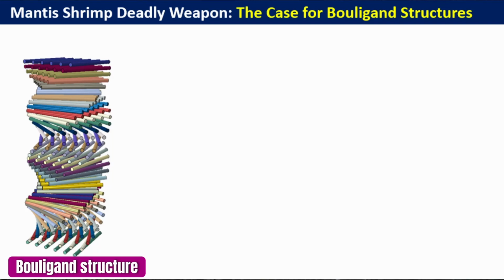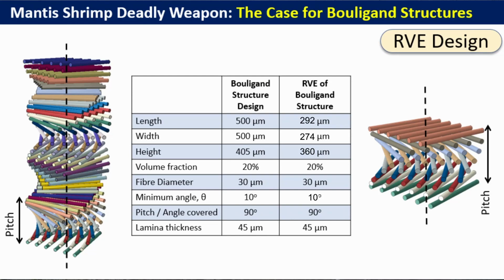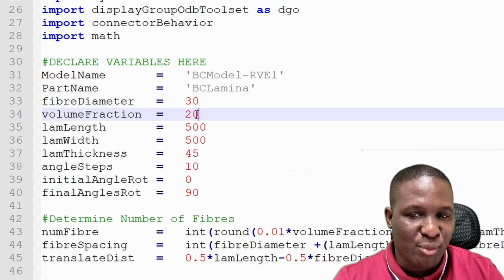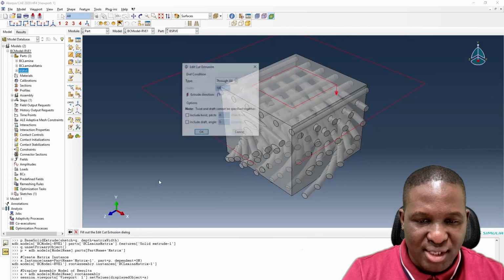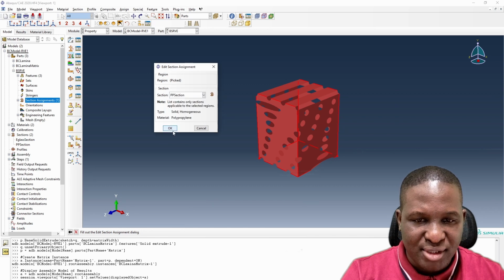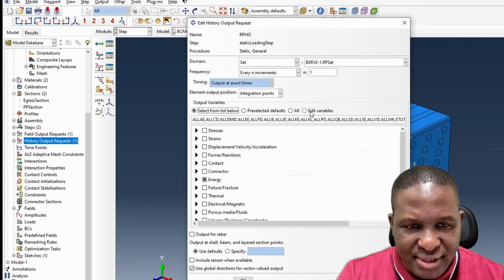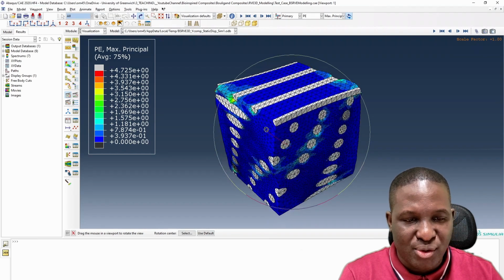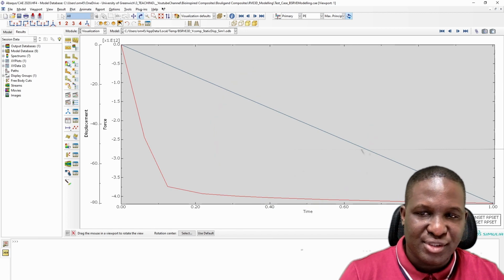Modelling the mantis shrimp weapon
This video is about the modelling the mantis shrimp weapon in ABAQUS, especially the dactyl club which the mantis shrimp uses as a weapon to strike its prey. The mantis shrimp weapon consists mainly of a bouligand structure which is a bio-inspired composite comprising nano-fibre laminates that are progressively rotated to form a helicoidal structure. Python script was used to generate the virtual domain of the mantis shrimp weapon (bouligand structure) This video specifically shows how to model this substructure of the mantis shrimp weapon. Uniaxial compression along the Y-axis was used as a case study. The modelling of the mantis shrimp weapon geometry was done using a Python script.

00:00 - Intro
00:20 - What is a Bouligand structure?
00:44 - Typical simulation results
00:54 - Outline
01:18 - Mantis shrimp and bouligand structure
01:40 - RVE Design
02:40 - Case studies considered
02:47 - ABAQUS:  Python script used
03:33 - ABAQUS: Start of model setup
05:24 - ABAQUS:  Material
06:24 - ABAQUS: Meshing
06:39 - ABAQUS: Creating geometric sets
07:47 - ABAQUS: Constraint and boundary conditions
08:54 - ABAQUS Simulation results
09:24 - Analysis of ABAQUS simulation results.
10:13 - Plotting simulation results
10:39 - Outro

1️⃣ MontCarlGen2D: A software for creating random inclusions in 2D RVEs

2️⃣ PBCGen2D: A software for applying periodic boundary condition

I am writing a series of E-books to complement the contents on this channel.

Become a CM Video Insider (100% free) to access my weekly newsletter, product discounts, modelling resources, advanced workshops, bonus trainings, behind the scene contents and regular CM Video updates